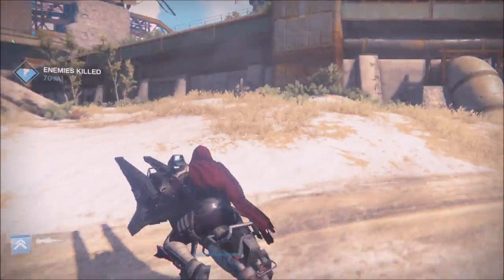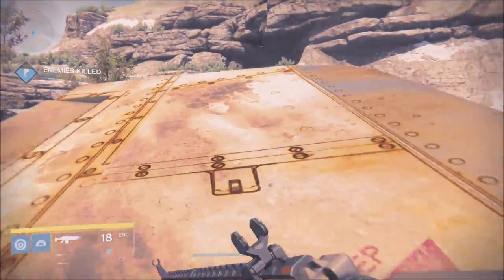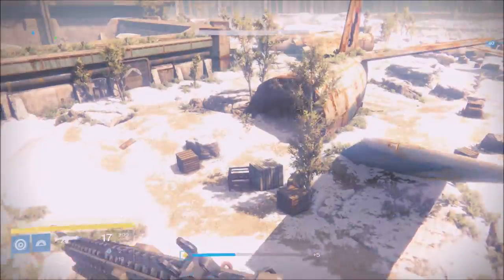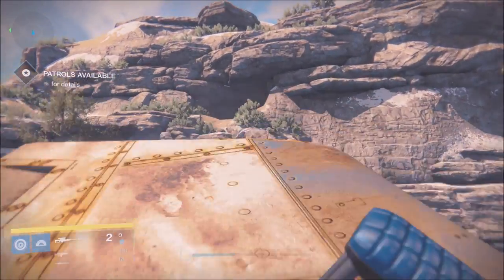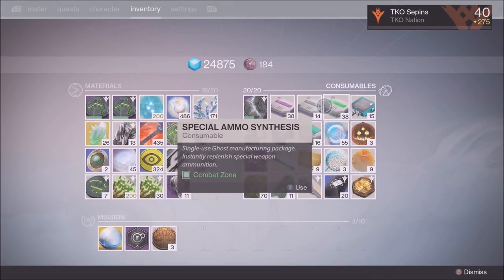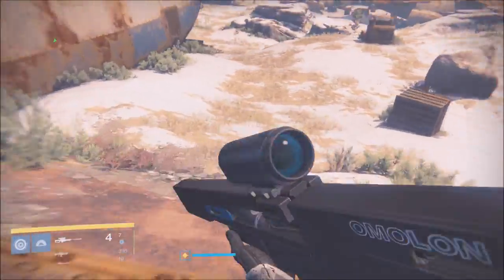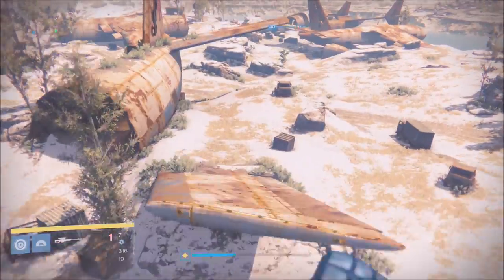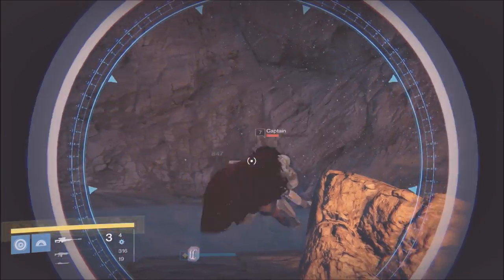Destiny | BEST LOCATION TO FARM FALLEN CAPTAINS!!! | GUN SMITH RANK 5